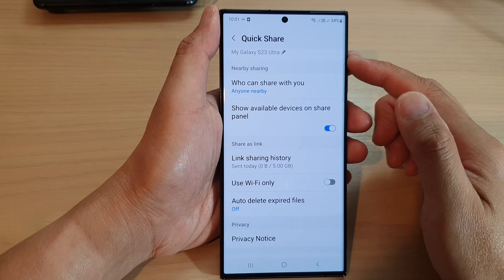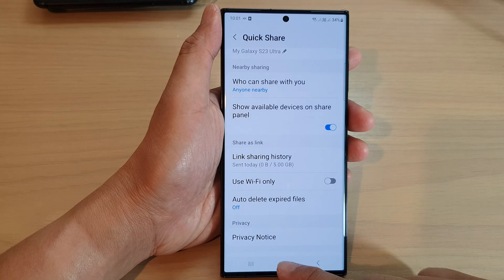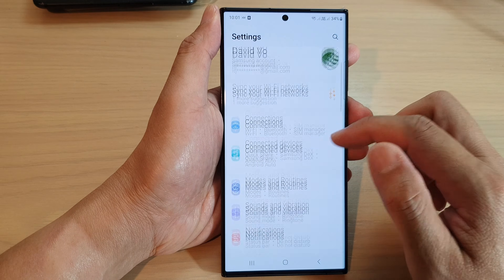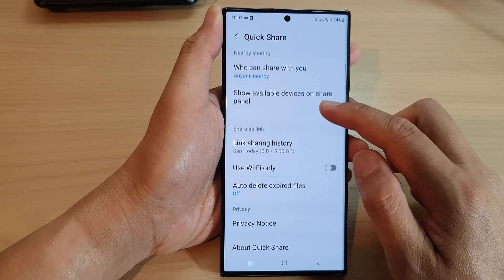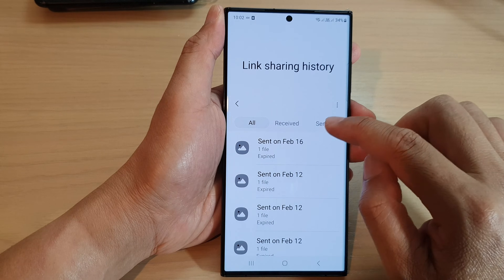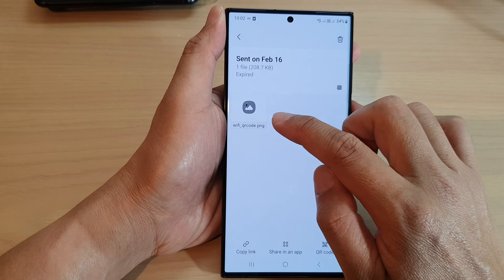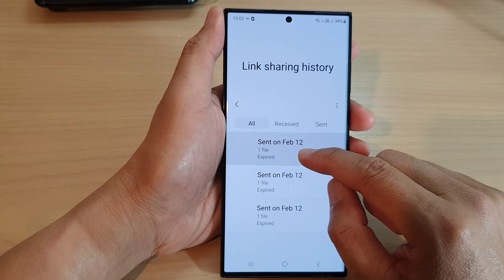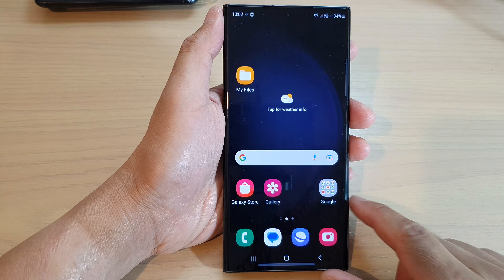Galaxy S23's: How to Find & View Quick Share Link Sharing History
Learn how you can find view Quick Share Link Sharing History on the Samsung Galaxy S23/S23+/Ultra.

The purpose of viewing link sharing history in Quick Share on a Galaxy S23 is to keep track of the links that have been shared using this feature. Quick Share is a convenient way to share files, photos, and links between Galaxy devices, and it allows you to quickly and easily share content with friends, family, and colleagues.

By viewing the link sharing history in Quick Share, you can see a list of all the links that have been shared using this feature. This can be useful if you want to revisit a link that you or someone else shared in the past, or if you want to keep track of the links that have been shared in a particular conversation or group.

Additionally, by viewing the link sharing history, you can also delete any links that you no longer need or want to keep track of, helping to keep your sharing history organized and up-to-date.